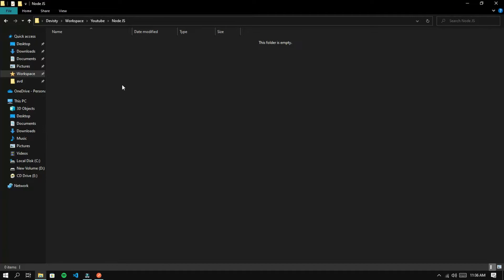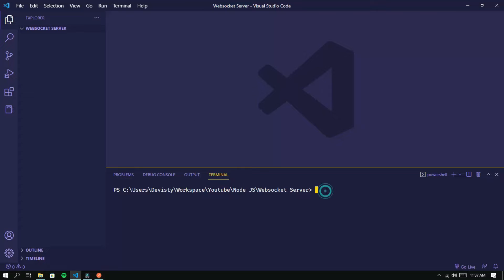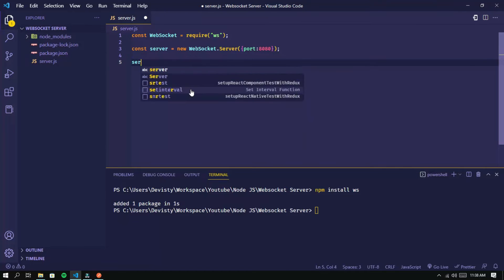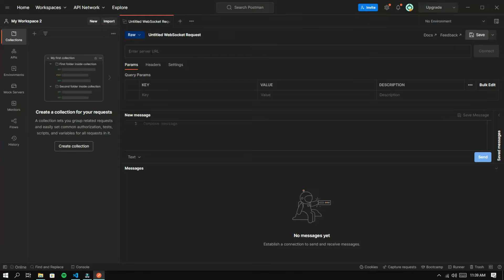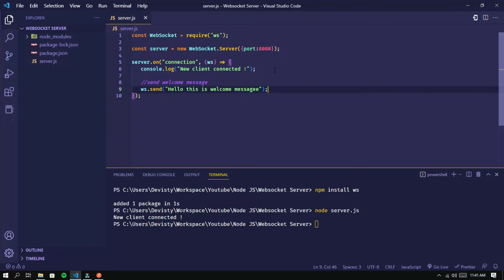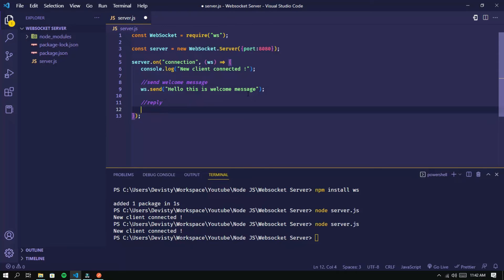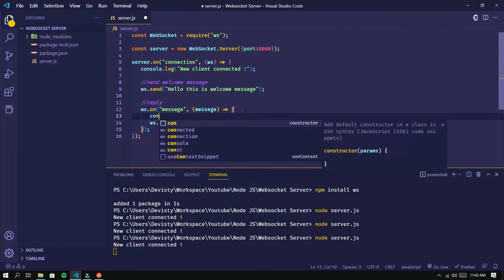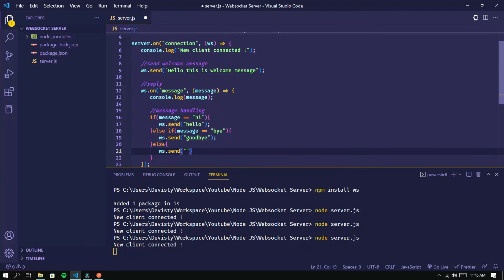Create Websocket Server using Node.js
In this tutorial, we will show you how to create a websocket server using Node.js. We will cover everything from installing the necessary libraries to implementing websocket events and sending messages. By the end of this video, you will have a fully functional websocket server that can communicate with clients in real-time. Follow along and learn how to build your own Node.js websocket server!

Don't forget to check it out and follow along as you watch the video. Good luck building your own websocket server with Node.js!